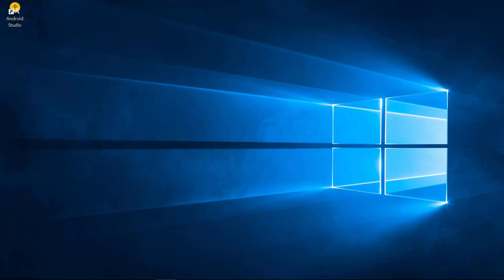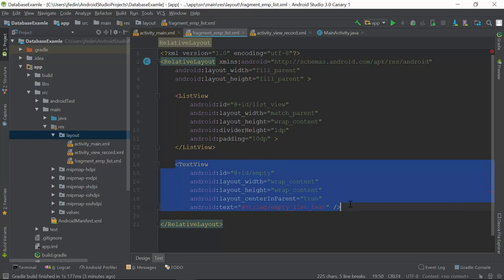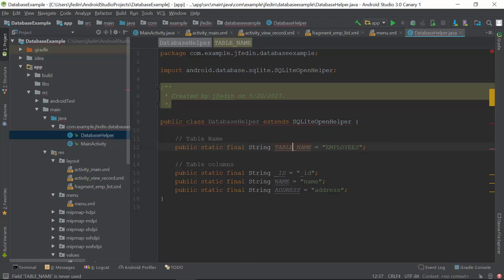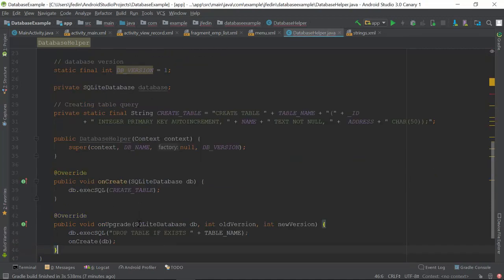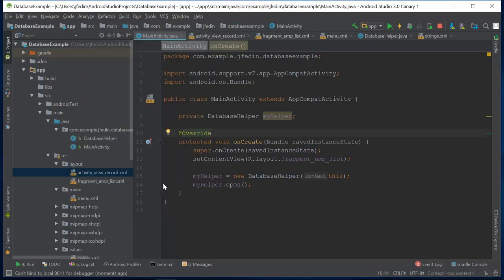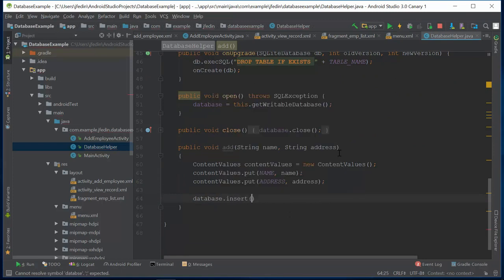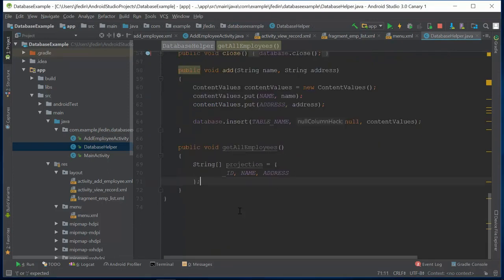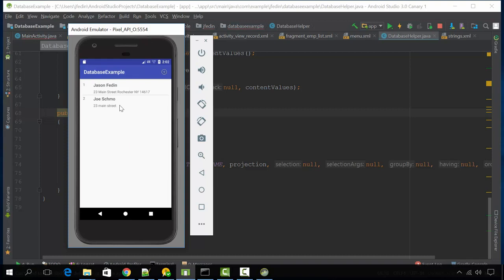128 Database Example Part 1